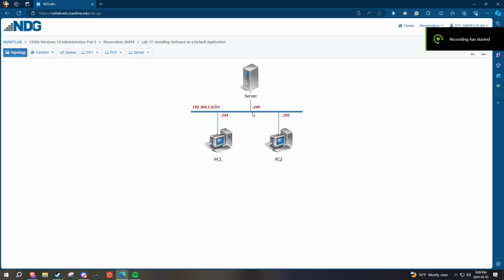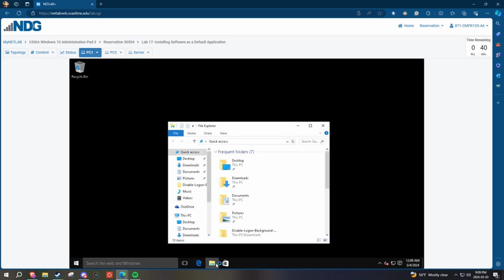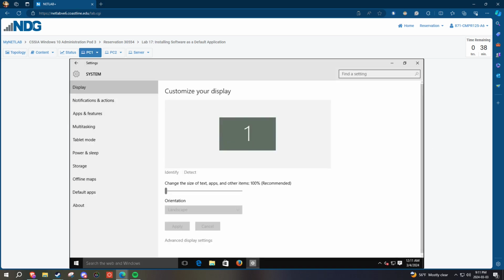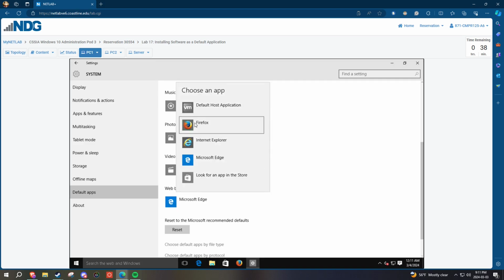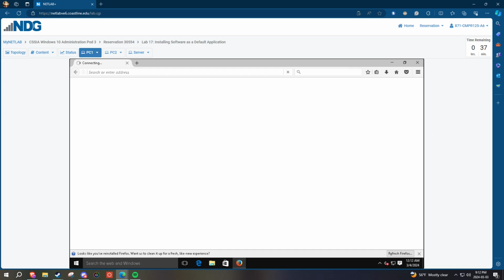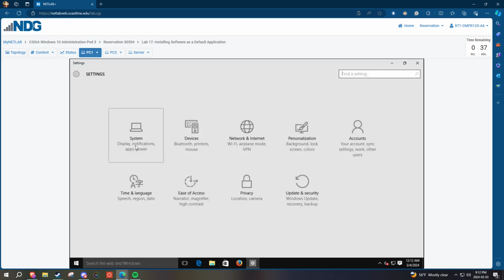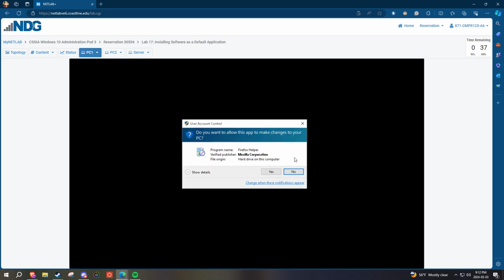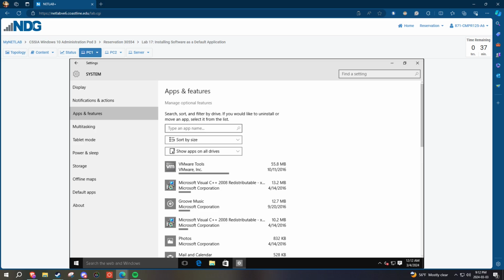CSSIA Windows Administration: Lab 17 – Installing Software as a Default Application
Lab for my CMPR 125 class